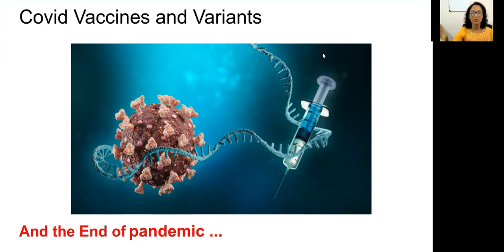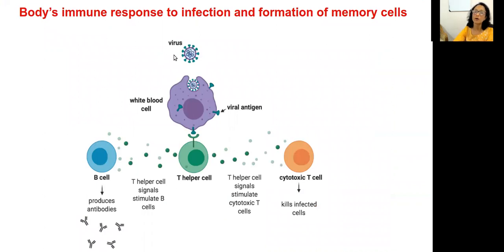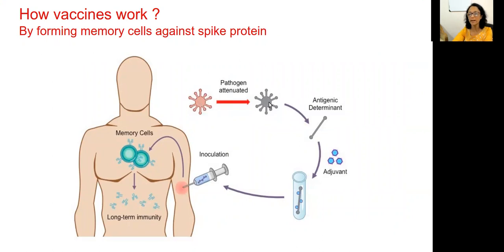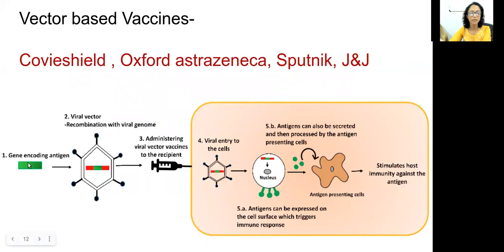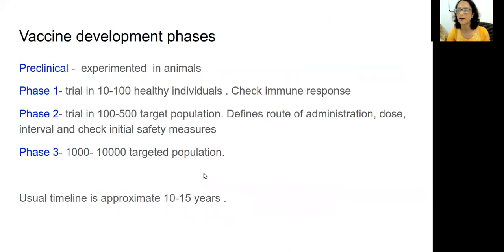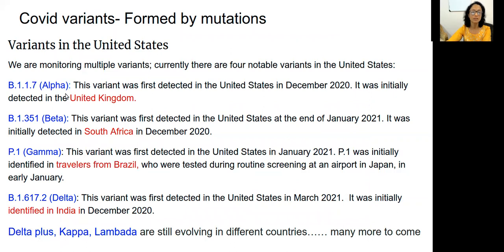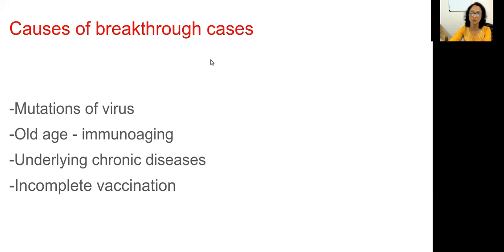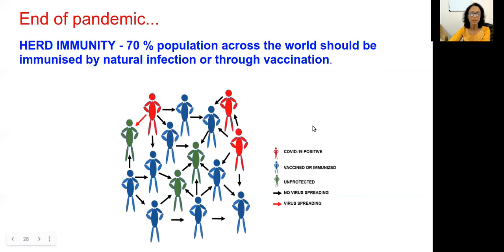Sahyadri School KFI, Assembly_Covid vaccines and variants_14th July, 2021